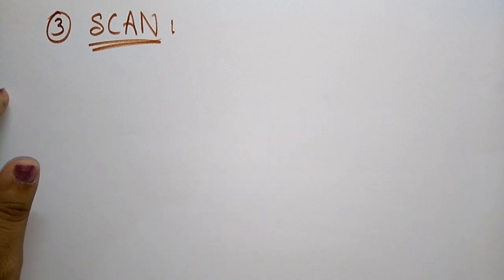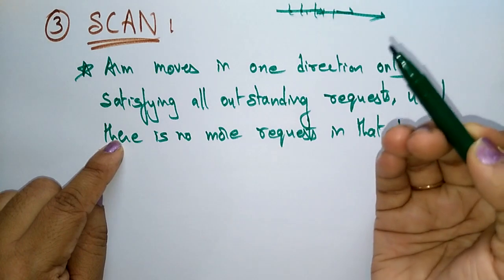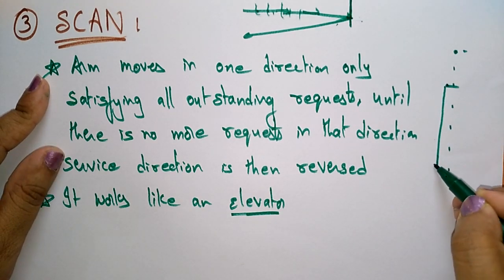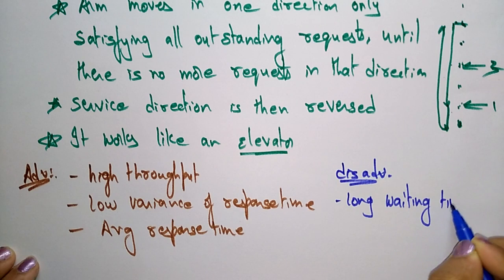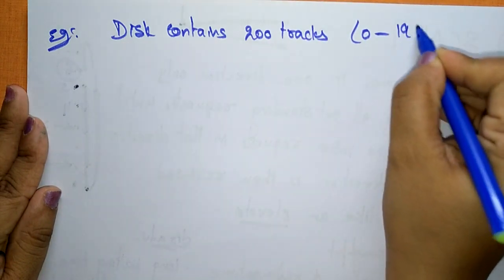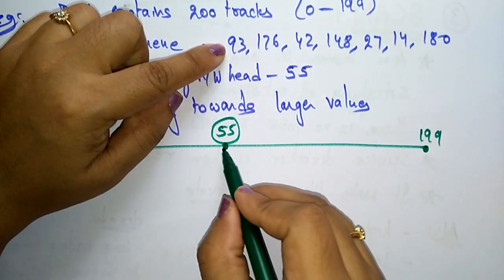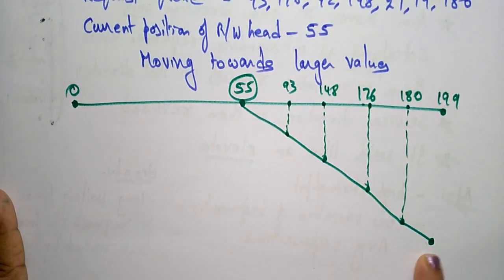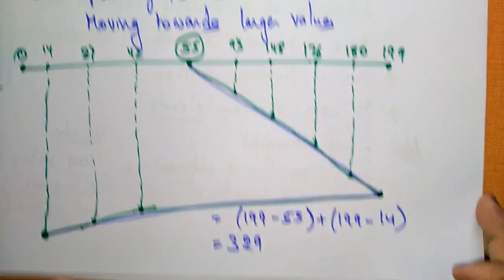SCAN Algorithm with an Example| Operating System | BhanuPriya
The above video explains about SCAN Algorithm with an Example in OS